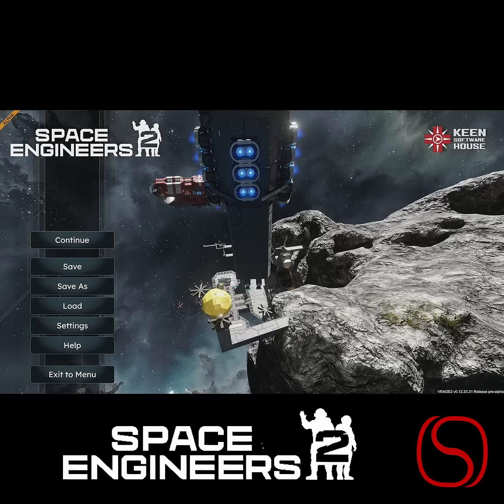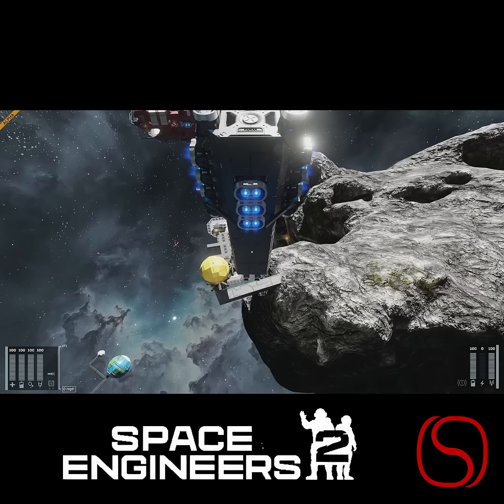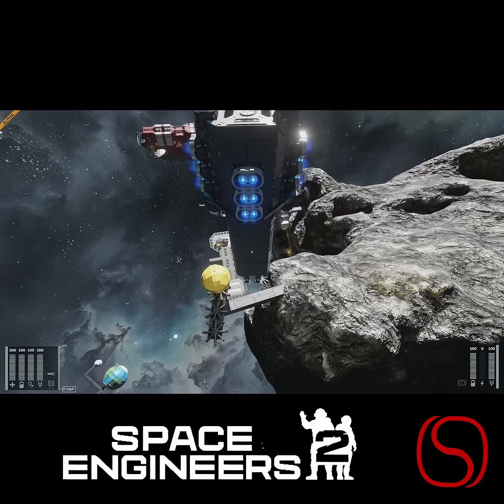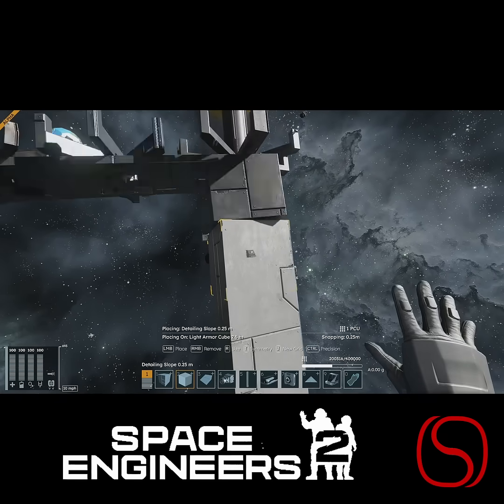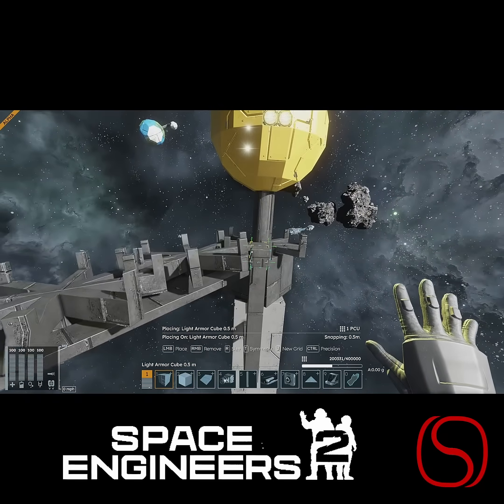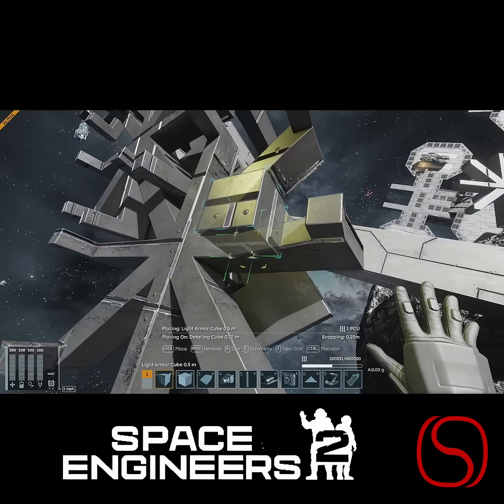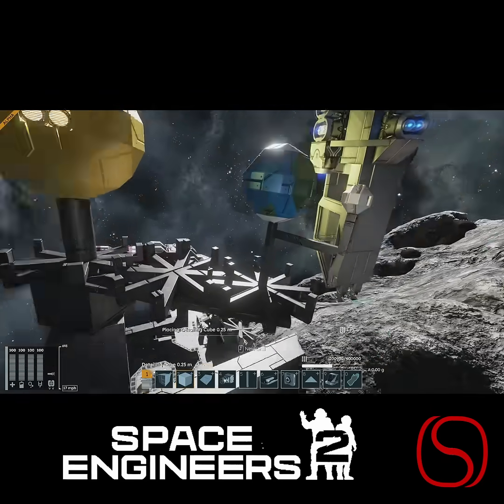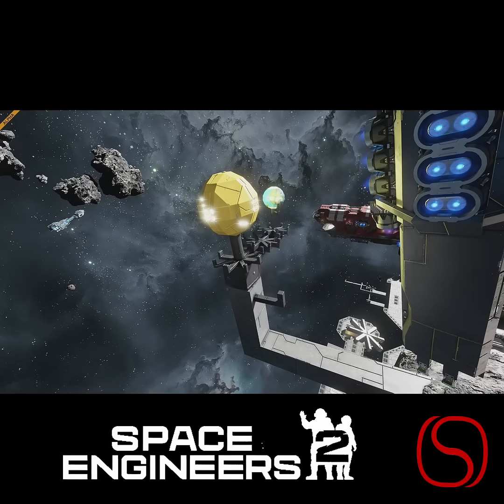Planetary Orbit in Space Engineers 2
Using (or abusing) physics in Space Engineers 2 to create a working mechanical planetarium